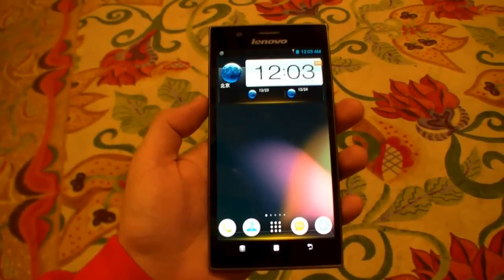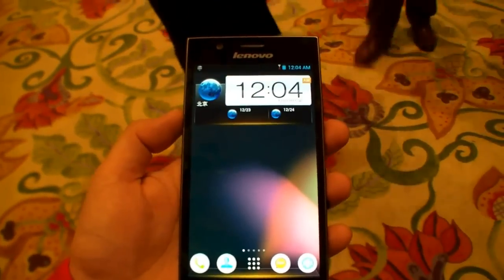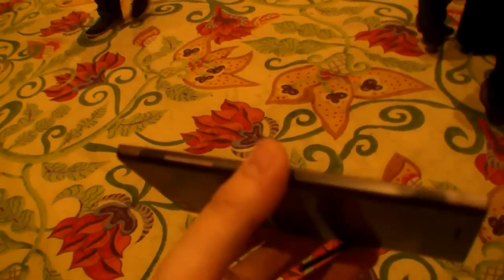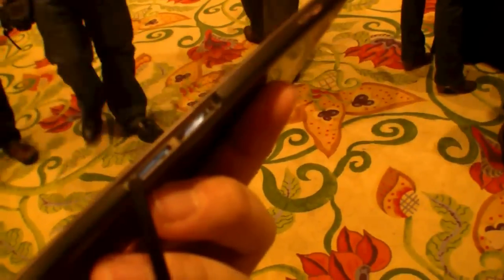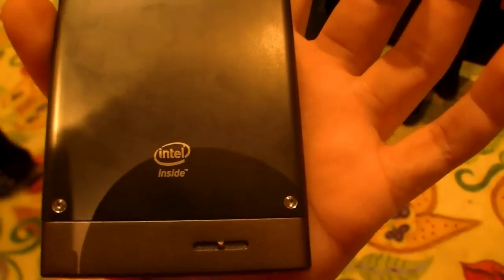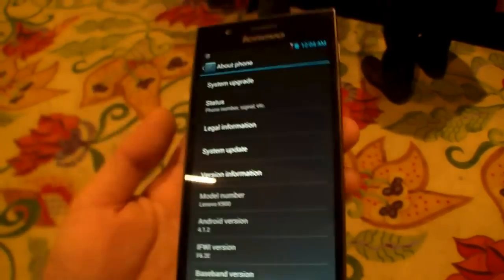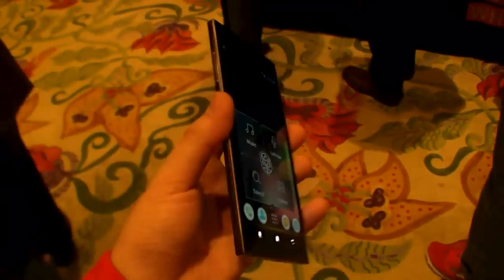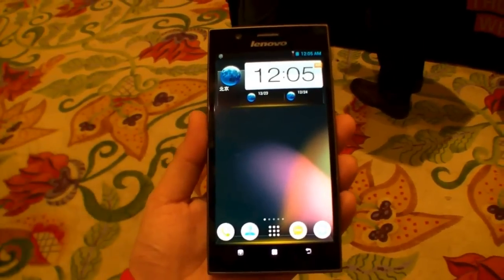Hands On of the Lenovo K900 Smartphone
- Hands On of the Lenovo K900 Smartphone with an 2Ghz Dual-Core Intel Atom Processor at CES 2013.